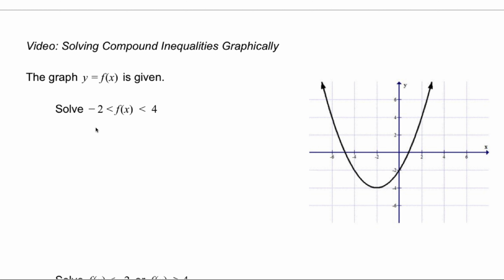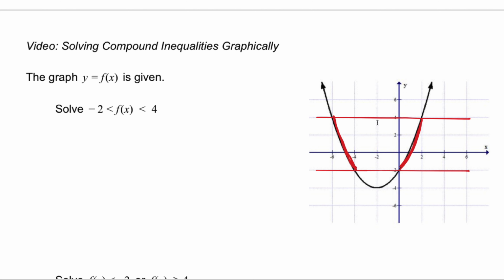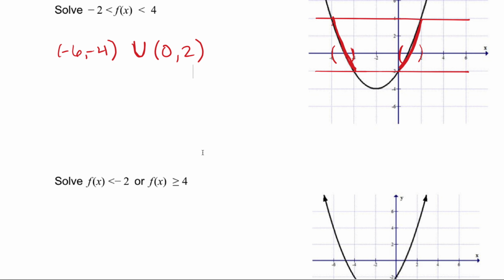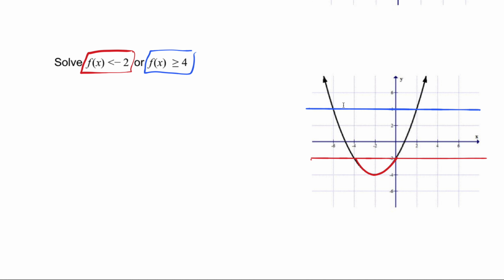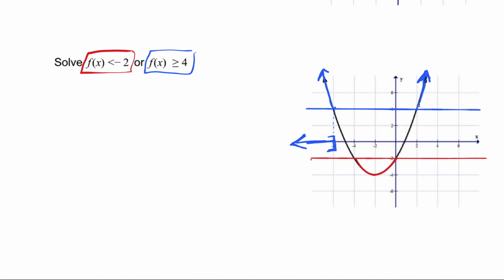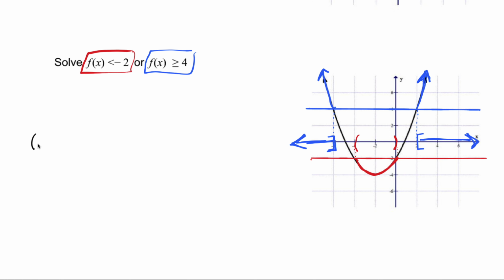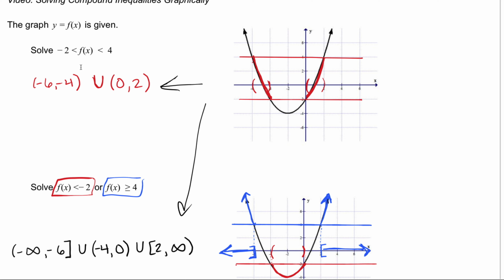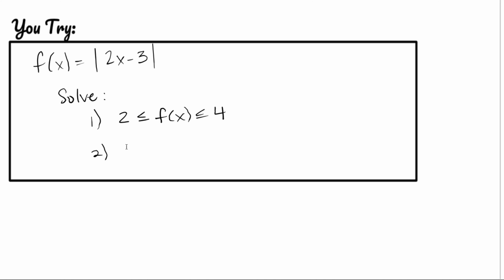Natalie Denny--Math 95 "Solving Compound Inequalities Graphically"